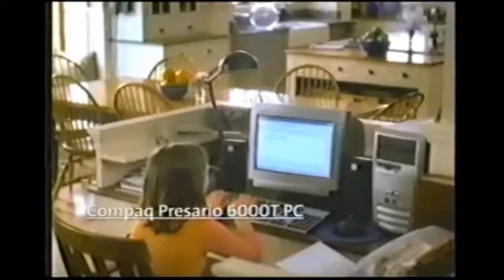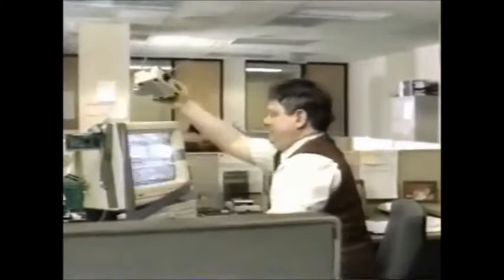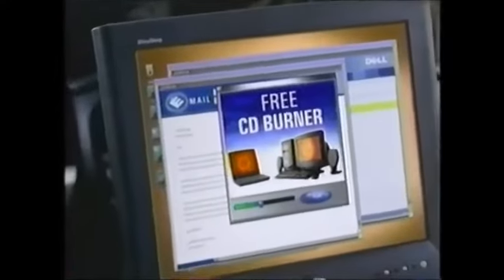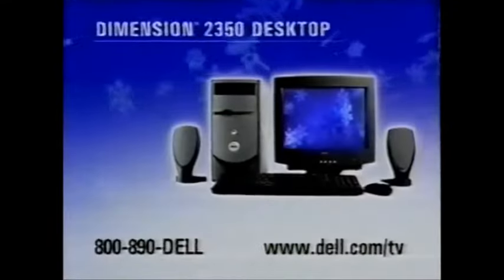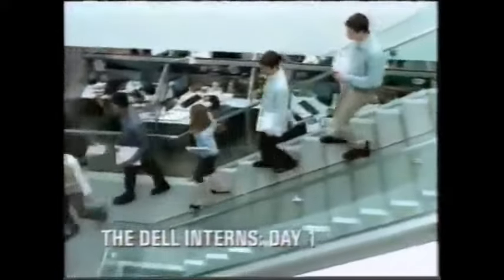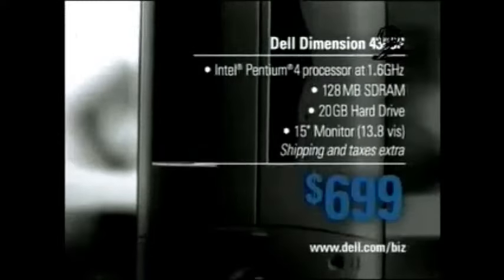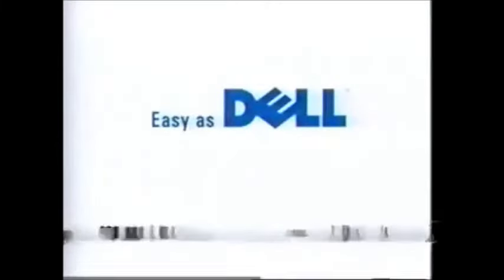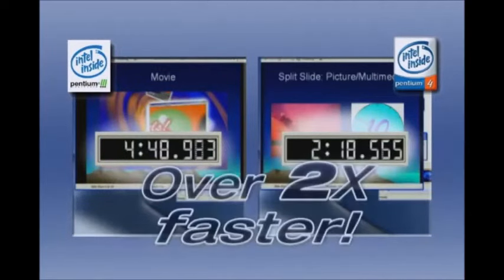SHERYL CROW, BLUE MAN GROUP - Intel Pentium 4 Commercials (1999-2007) + DELL, COMPAQ, Gateway PC ADs